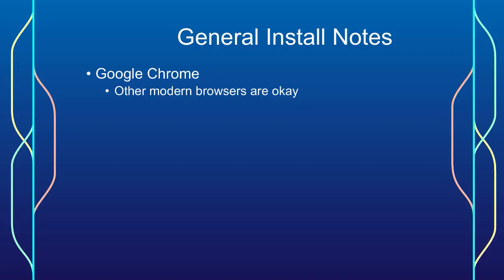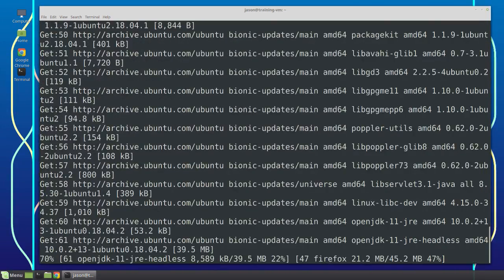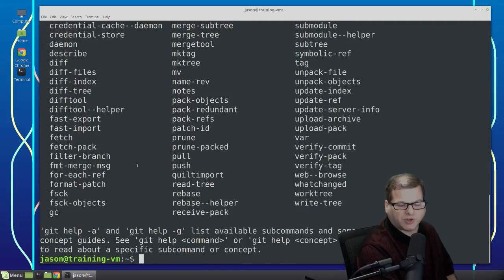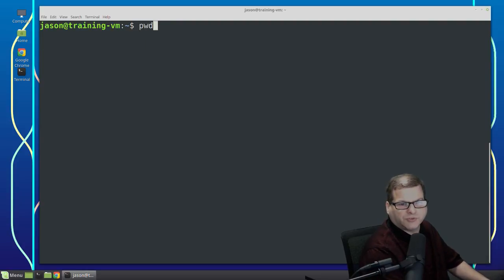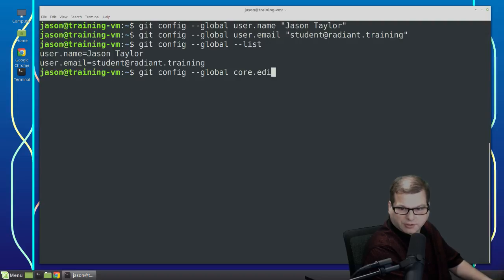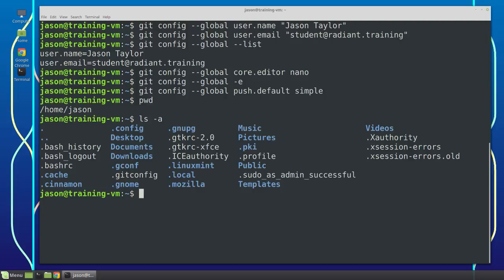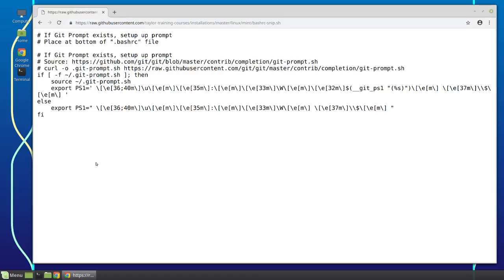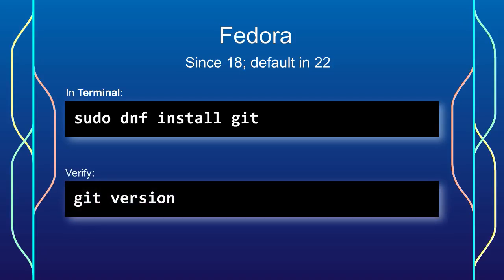Installing Git on Linux (Linux Mint) (Unedited)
Install Git via the apt-get package manager on Linux Mint (part of the Ubuntu/Debian family)
Featuring getting help, minimal configuration, and updating the prompt using the Git Prompt script